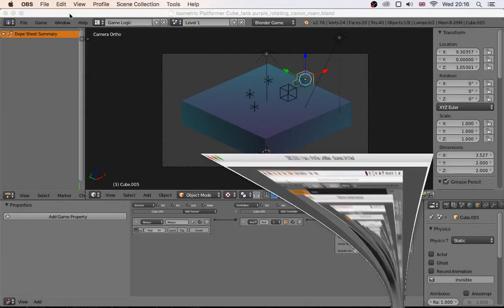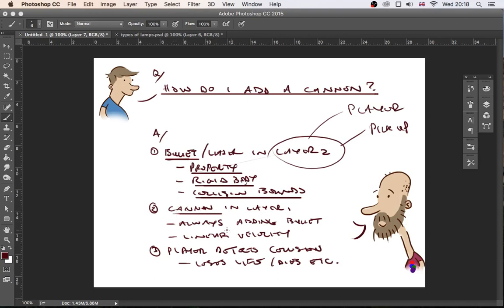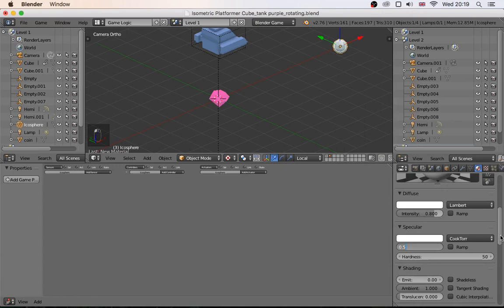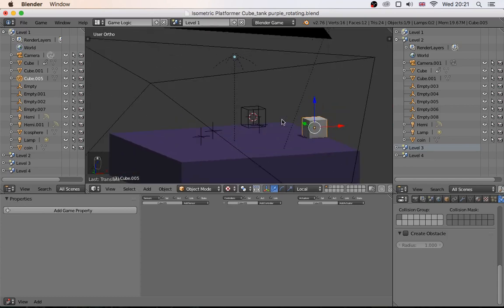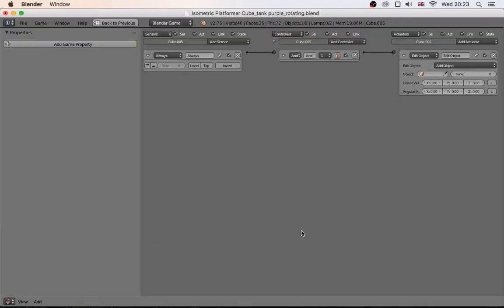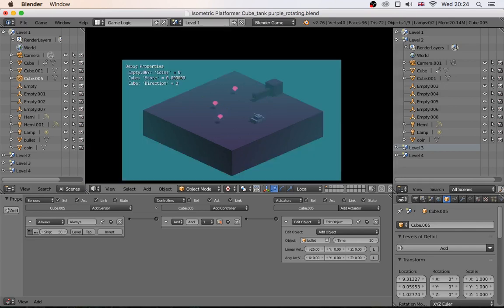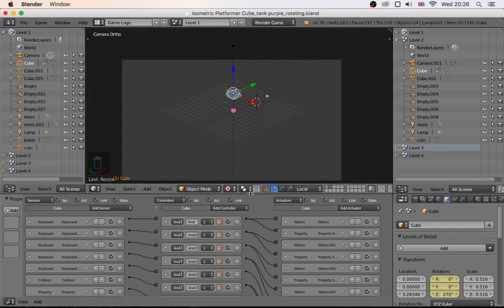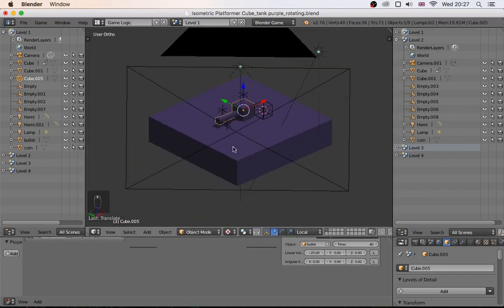Adding a simple cannon to your game